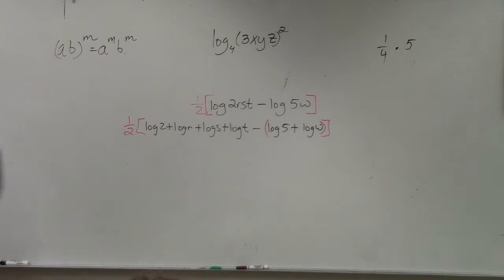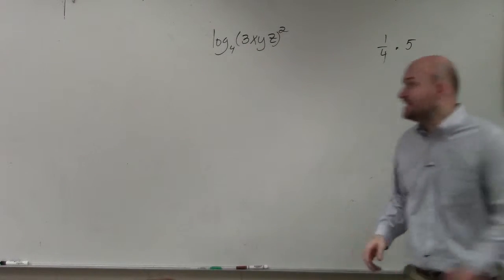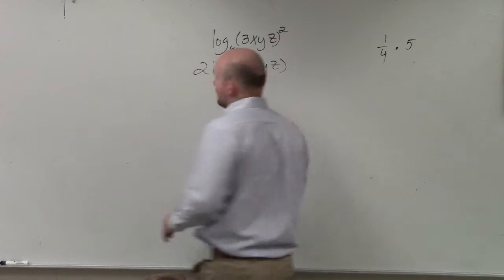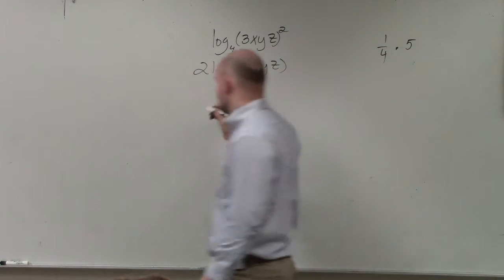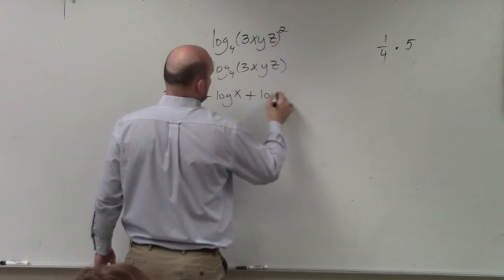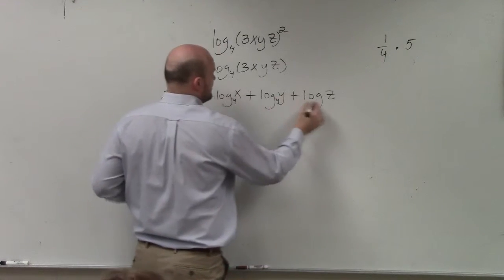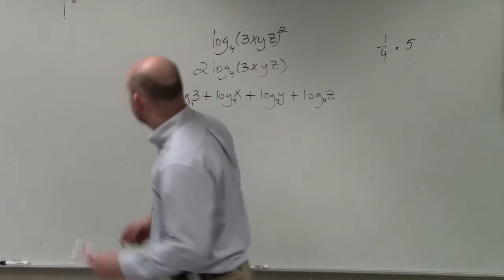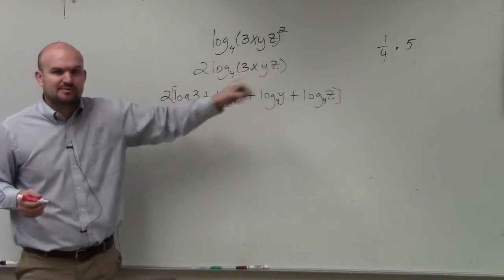Expanding logarithmic expression with the power and product rule